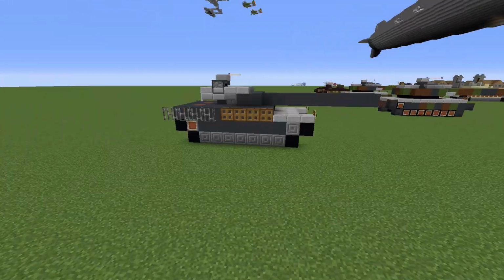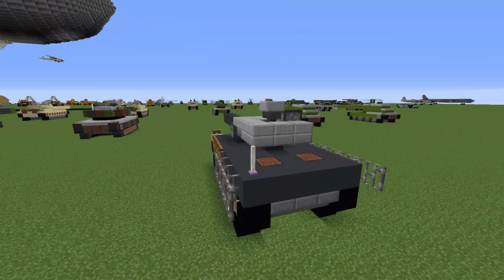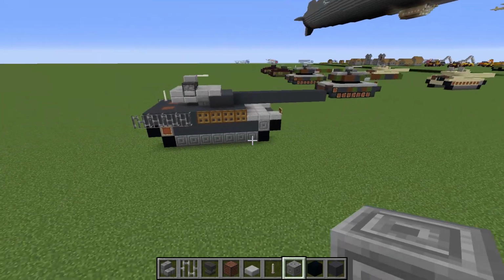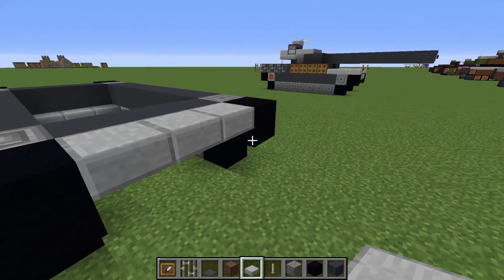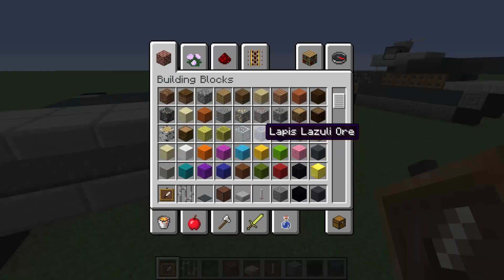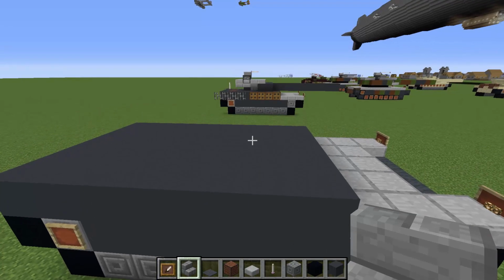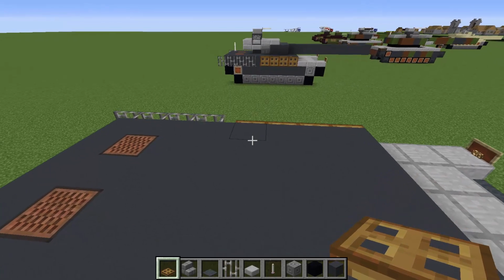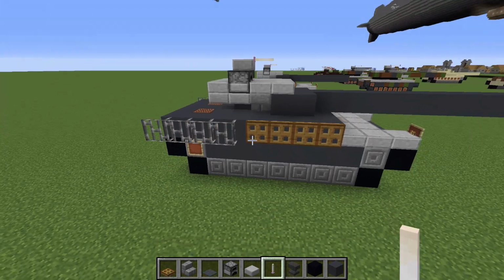T 14 Armata tank in Minecraft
This week I built the most modern Russian tank, the T-14 Armata. With a lot of modern technology this thing is one of the coolest tanks already.